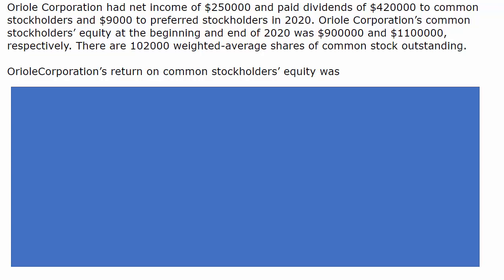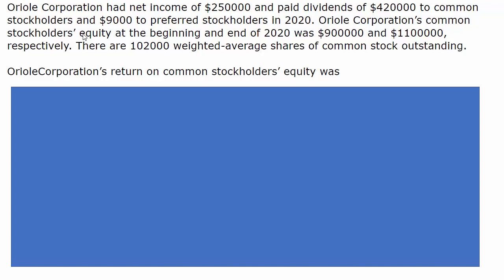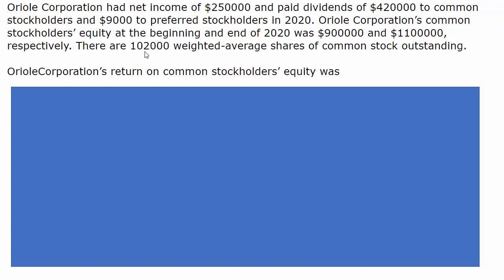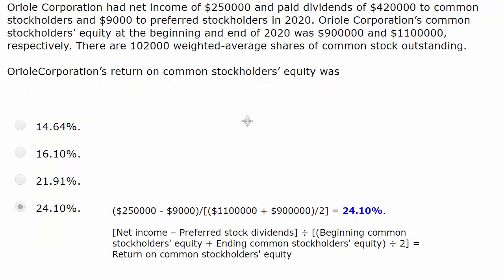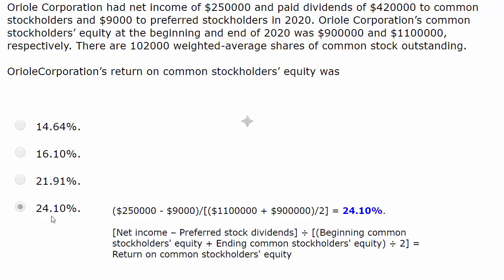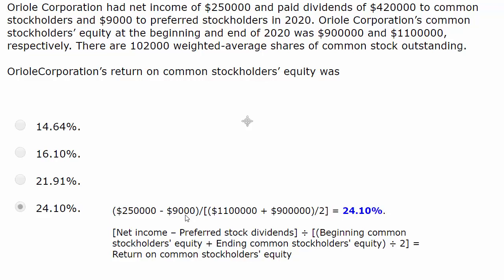Return on common stockholders' equity